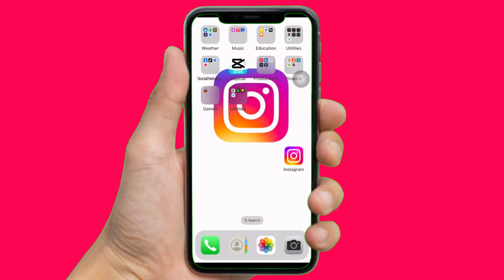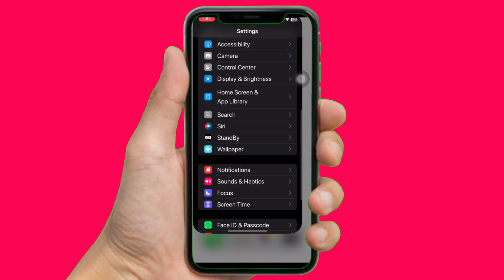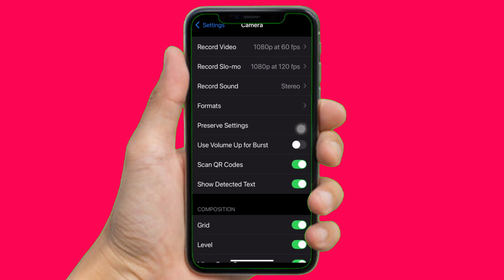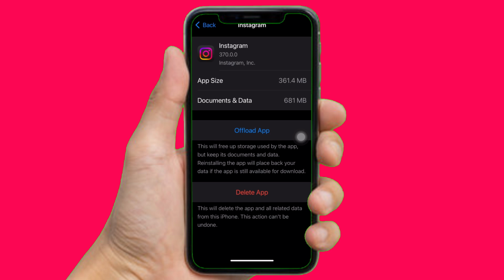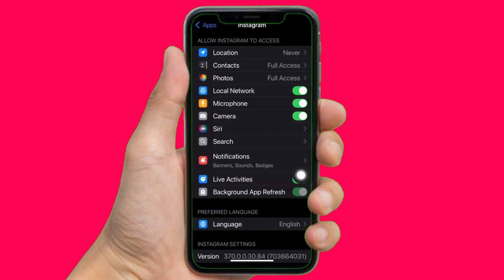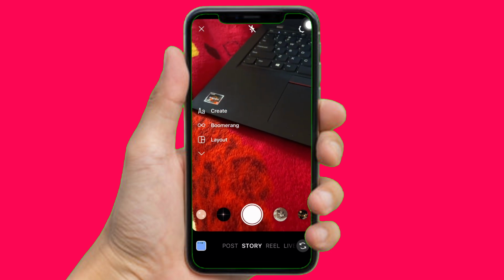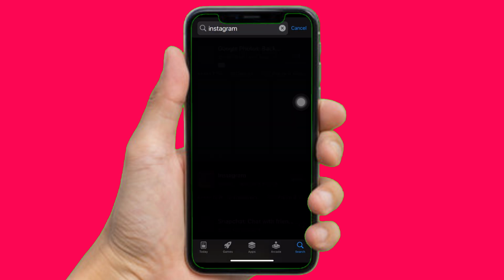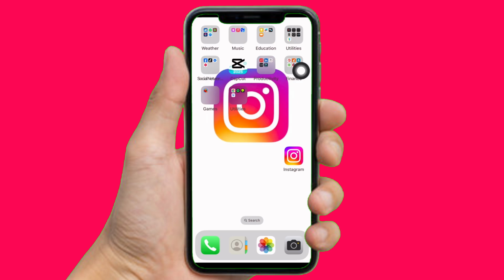How to Fix Instagram Camera Settings 2025?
Looking to fix your Instagram camera settings? This easy-to-follow tutorial will show you exactly how to adjust and optimize your camera settings for Instagram. Whether you're experiencing issues with quality or features, we'll guide you through the simple steps to fix the problem.

👉 Learn how to fix camera settings and improve your photos and videos. With just a few adjustments, you can ensure better quality and smoother performance.

🎬 Watch till the end to perfect your Instagram camera settings!